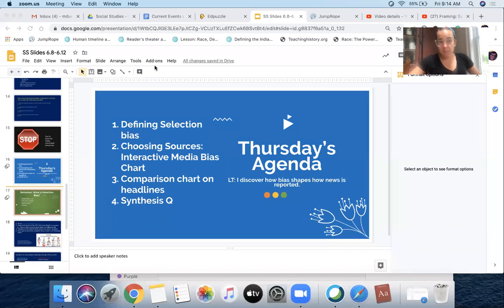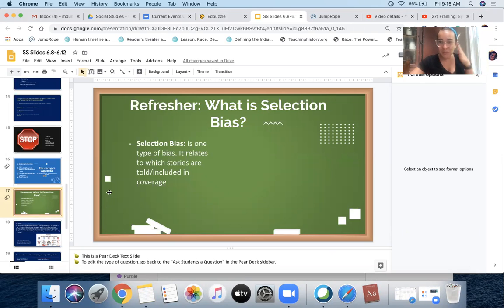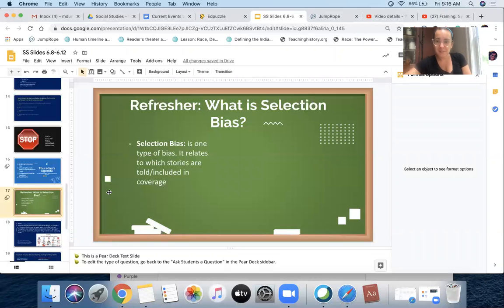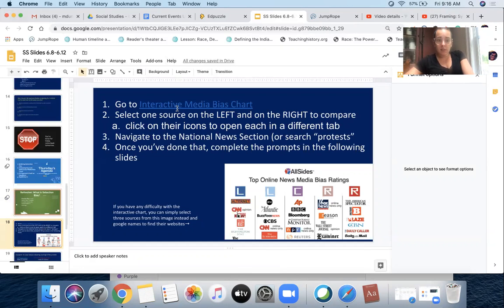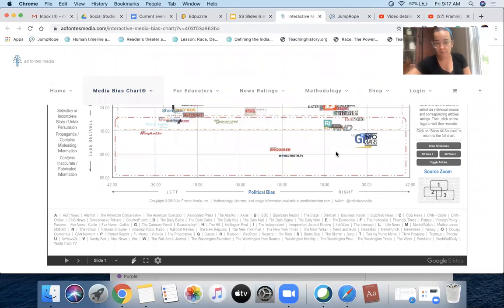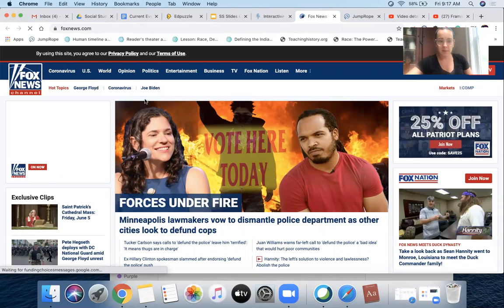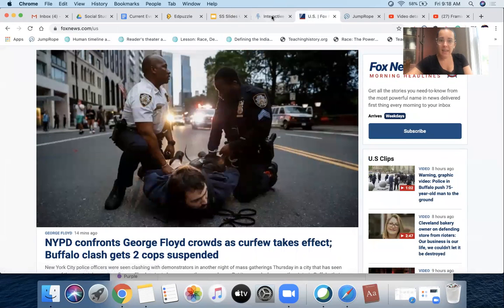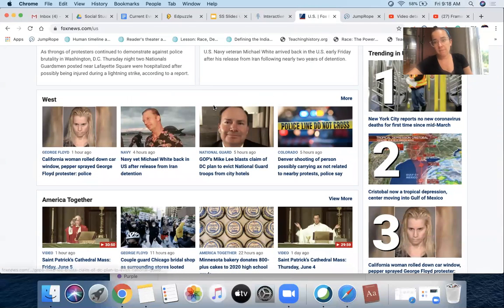Framing and Directions for Task Today